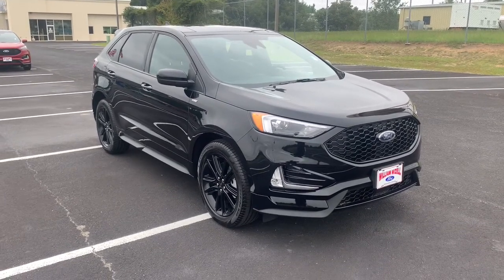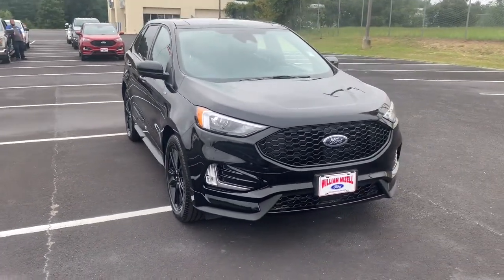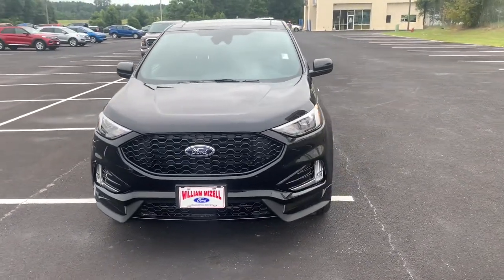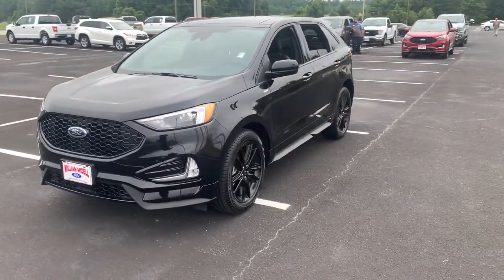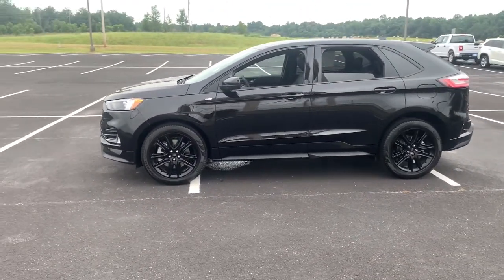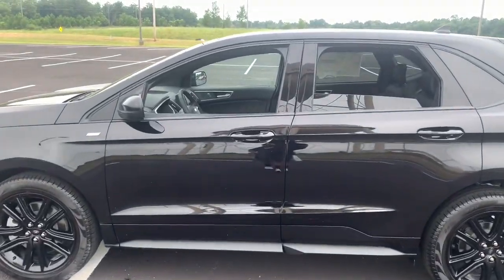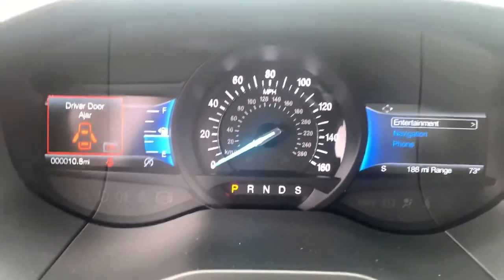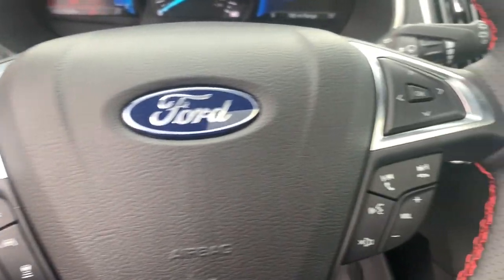2021 Ford Edge Grovetown, Evans, Augusta, Aiken, Hephzibah, GA 16158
Agate Black Metallic New 2021 Ford Edge available in Waynesboro, Georgia at William Mizell Ford. Servicing the Grovetown, Evans, Augusta, Aiken, Hephzibah, GA area.
2021 Ford Edge SEL FWD - Stock#: 16158 - VIN#: 2FMPK3J98MBA27891

Moonroof Heated Seats Nav System Satellite Radio iPod/MP3 Input Onboard Communications System CONVENIENCE PACKAGE FORD CO-PILOT360 ASSIST+. SEL trim Agate Black Metallic exterior and Ebony interior. EPA 29 MPG Hwy/21 MPG City! KEY FEATURES INCLUDE: Heated Driver Seat Back-Up Camera Satellite Radio iPod/MP3 Input Onboard Communications System. OPTION PACKAGES: PANORAMIC VISTA ROOF power open/close w/power shade Standard 2nd row LED dome light is replaced w/2 single lights Switch located in each grab handle pocket CONVENIENCE PACKAGE Wireless Charging Pad Universal Garage Door Opener (UGDO) Perimeter Alarm Power Liftgate Remote Start System 110V/150W AC Power Outlet FORD CO-PILOT360 ASSIST+ Evasive Steering Assist Connected Built-In Navigation 3 years of service pinch-to-zoom capability live traffic predictive destinations and route guidance Note: Navigation service requires SYNC4 and FordPass Connect (optional on select vehicles) complimentary connect service and the FordPass app (see FordPass terms for details) MORE ABOUT US: At our dealership we have devoted ourselves to helping and serving our customers to the best of our ability. We believe the cars we offer are the highest quality and ideal for your life needs. We understand that you rely on our web site for accurate information and it is our pledge to deliver you relevant correct and abundant content. WERE HERE TO KEEP YOU SAFE: Your health and safety are of the utmost importance to us. Our team is following the proper protocols to stay compliant and keep you safe. This includes regularly cleaning and sanitizing the lobby and common areas. As well as hourly sanitizing common touch-points such as doors and counters. Our vehicles are deep cleaned and sanitized inside and out to give you peace of mind the moment you sit behind the wheel. Shop with confidence here at William Mizell Ford. .